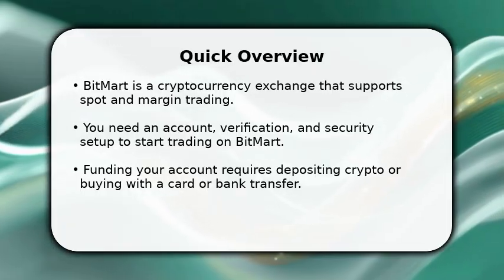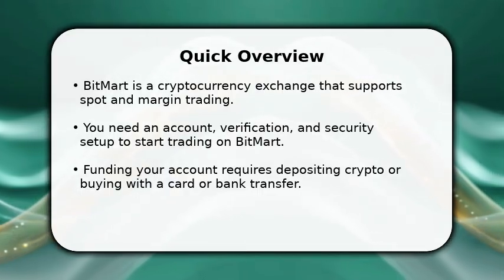How to Buy in Bitmart (easy Method)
How to Buy in Bitmart (easy Method) | 🔒 Surfshark VPN Deal — Stay private and secure. $1.99/mo + 3 Months Free ▸

Learn the straightforward steps to purchase cryptocurrencies on Bitmart. This video guide covers setting up your account, understanding fees and withdrawal options, ensuring a secure transaction process for beginners.

Bitmart buy method, cryptocurrency purchasing, account setup, transaction security, fees on Bitmart